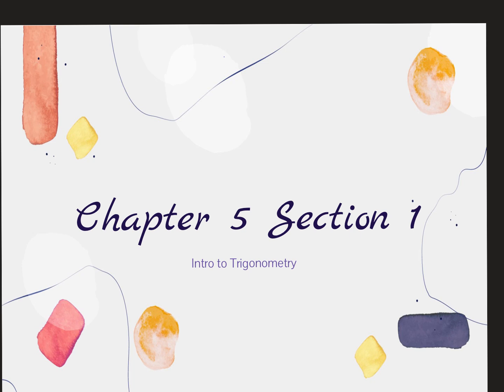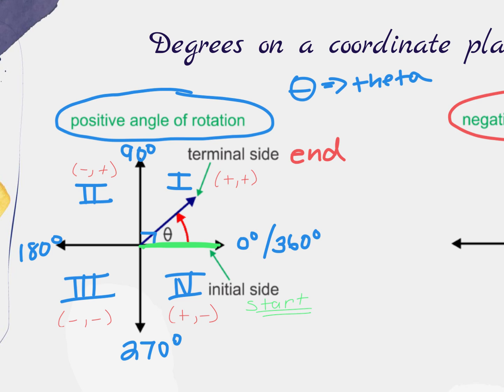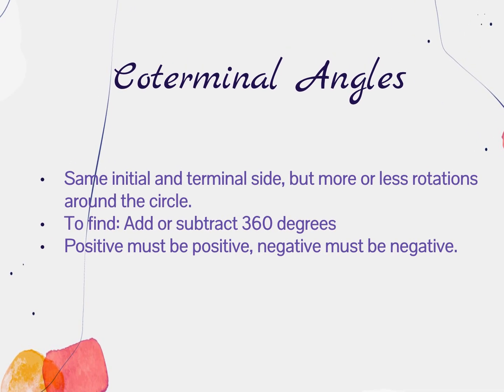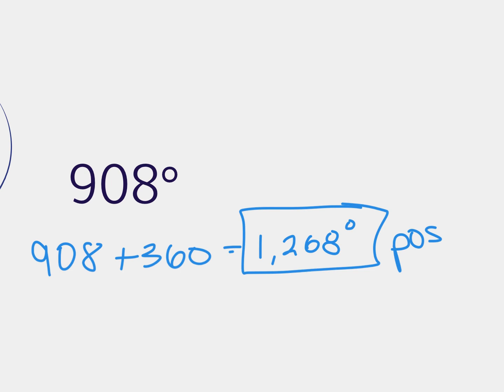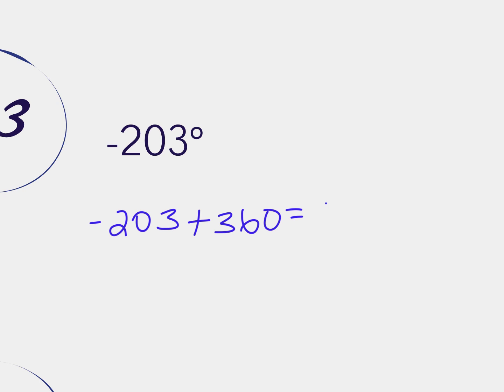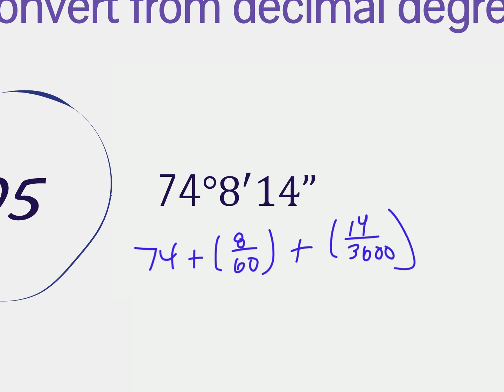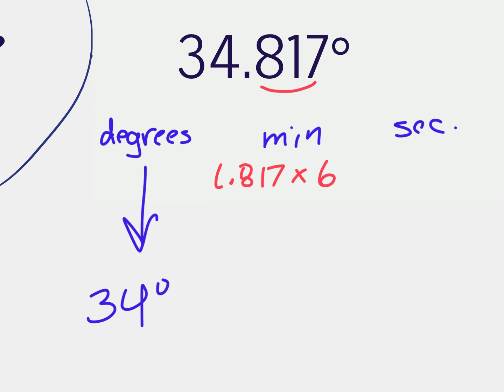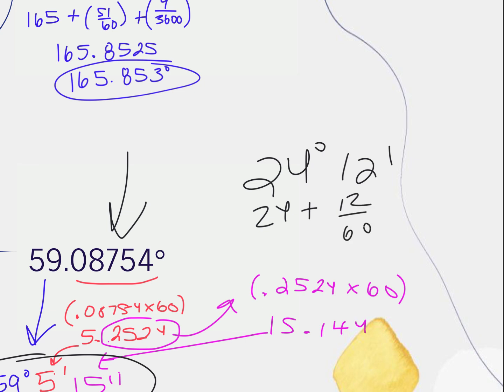03.04 Alg2H 5.1 Angles (Brown Book)